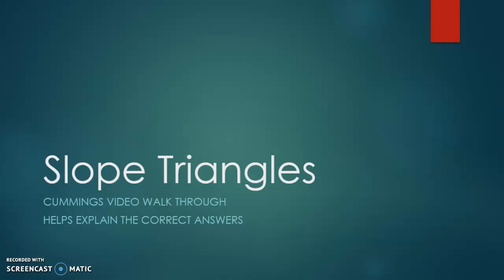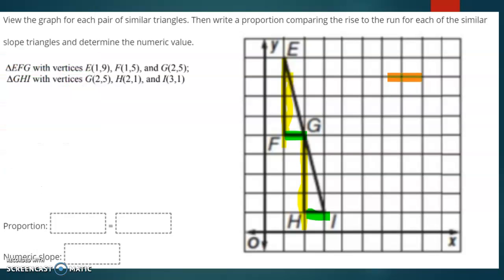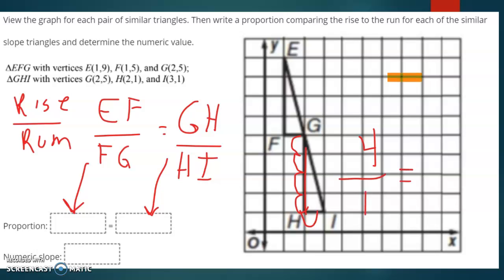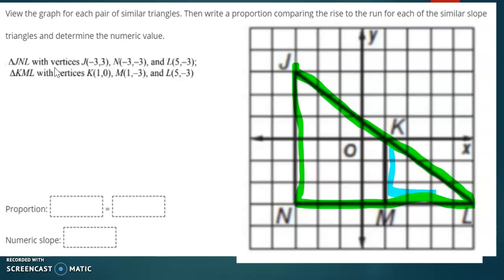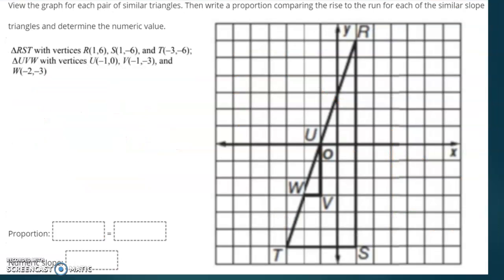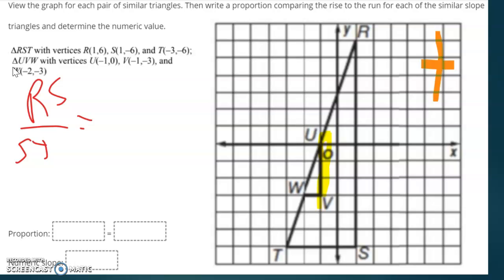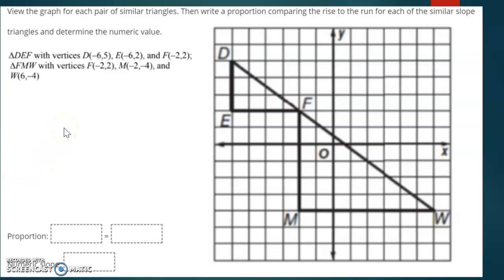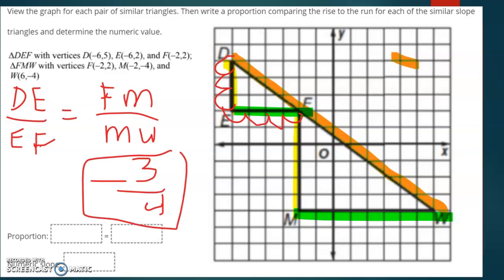AHL April 13-17, Session 1 walkthrough of answers